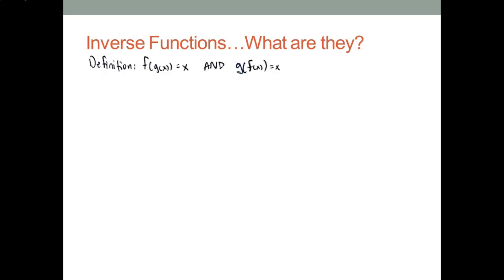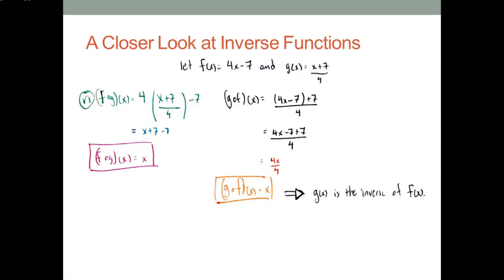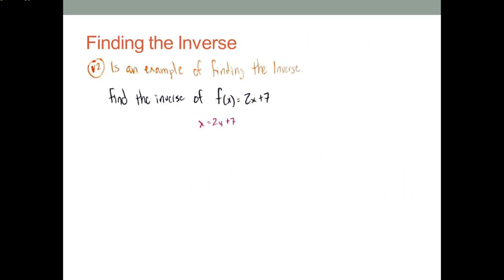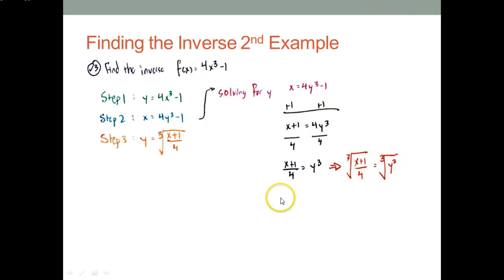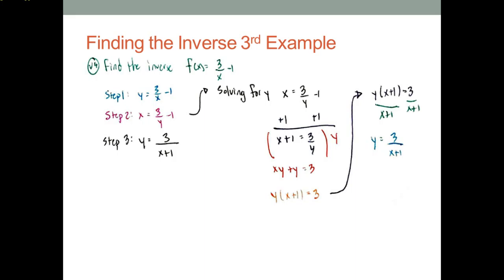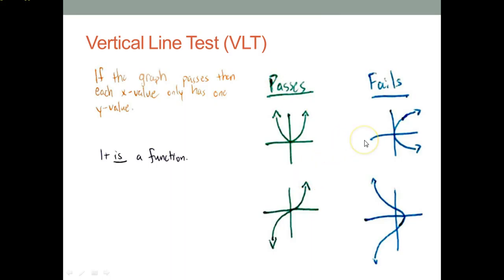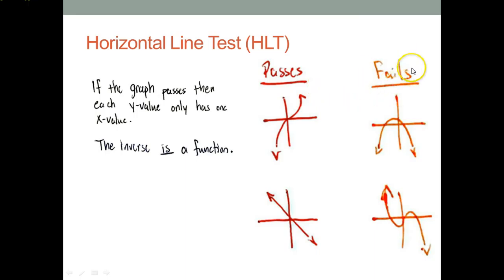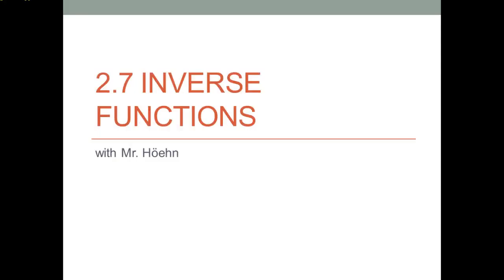2-7 Inverse Functions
Finding the Inverse of functions, Vertical Line Test, Horizontal Line Test, and One-to-One Functions